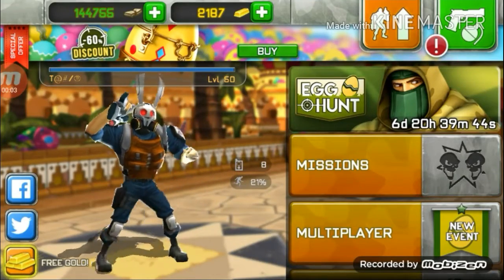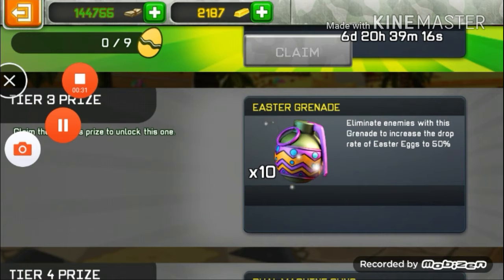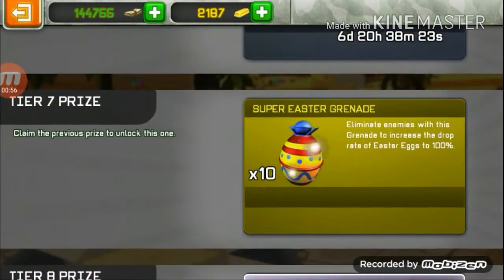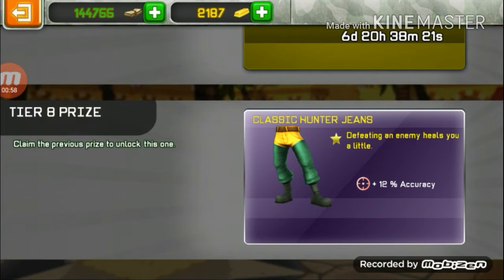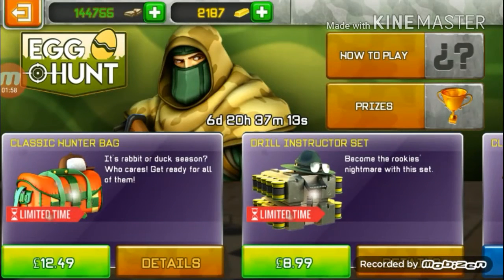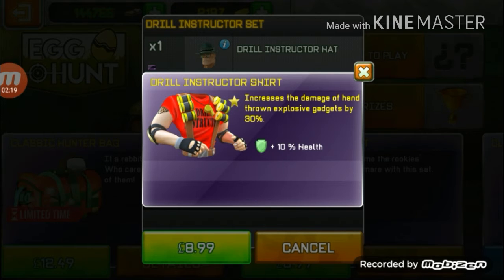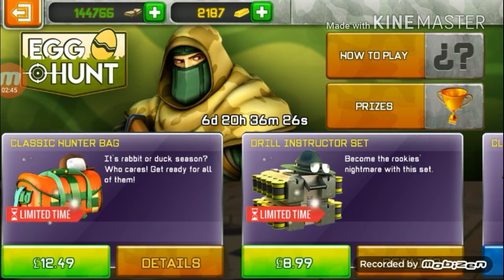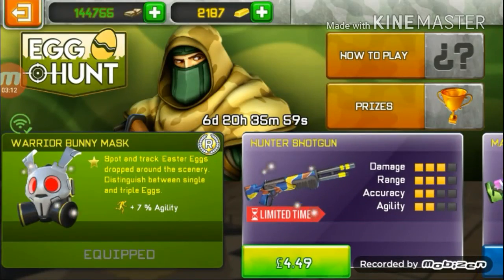Respawnables - Easter Egg Hunt 3 Trial 3 Review - Free Dual Machine Guns + Skin